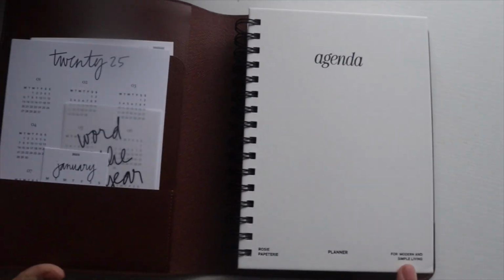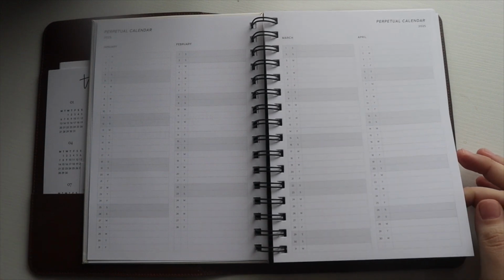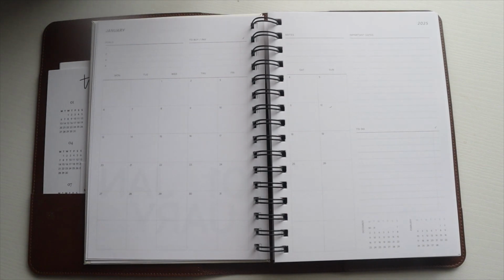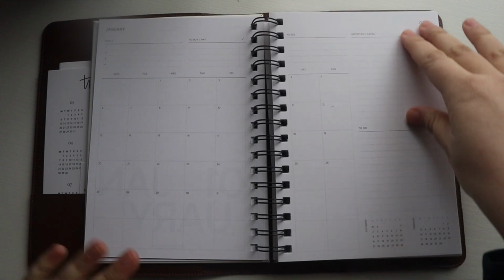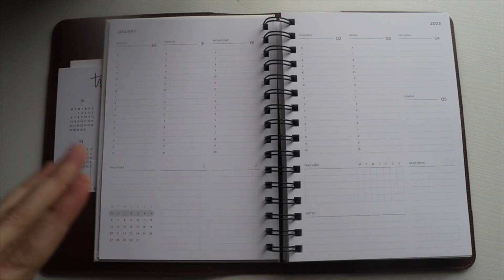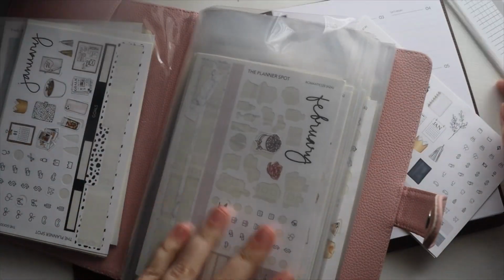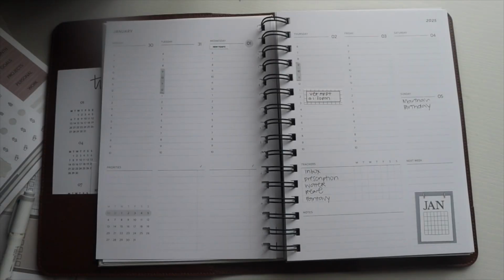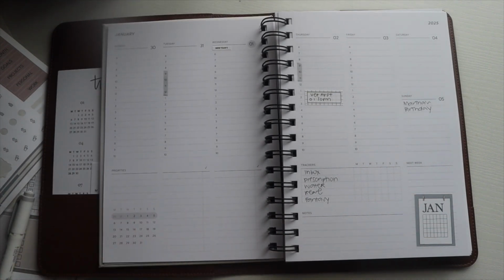2025 Rosie Papeterie Hourly L'Agenda Planner Set Up